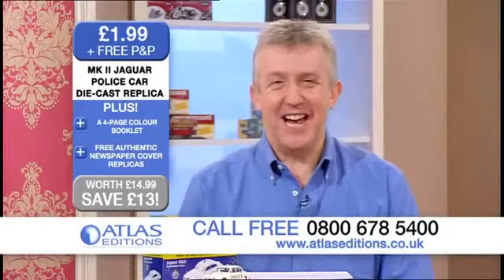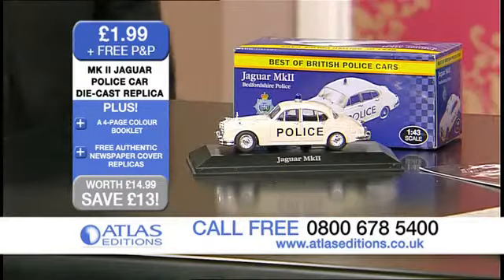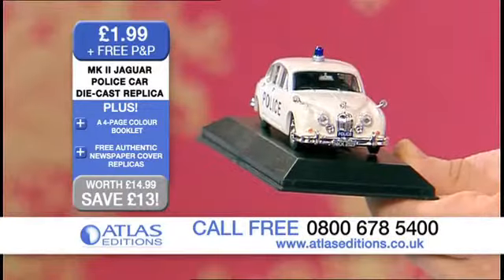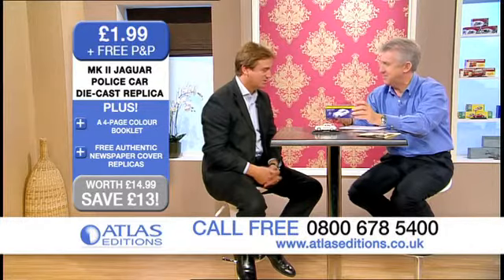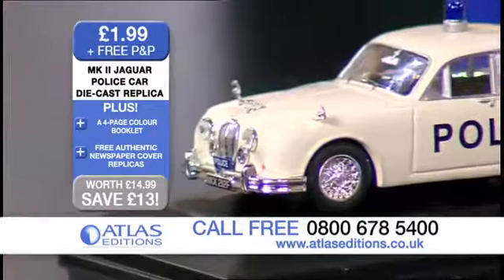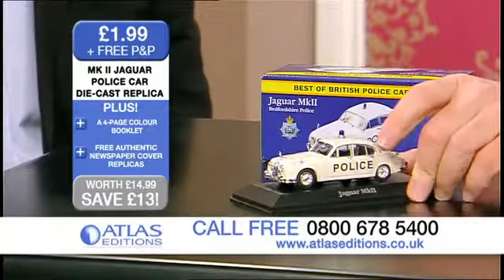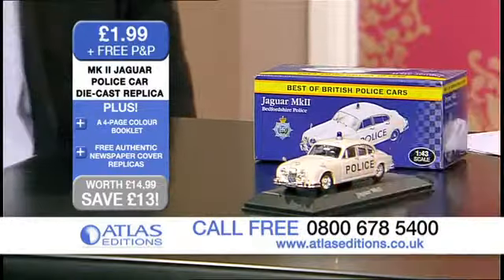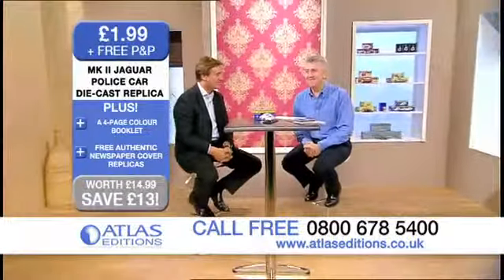Mk II Jaguar Police Car Die-Cast Replica - a unique memento from Atlas Editions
The MkII Jag was the car of choice for many UK police forces in the 1960s.

The Jag had an impressive top speed of 125 mph. Police forces had the option of using 2.4, 3.4 or 3.8 litre variants -- the latter being the most powerful with a 0-60 of only 8.5 seconds. What a car! Even today, retired officers get misty eyed with nostalgia remembering this beautiful vehicle. This superb model has a heavy die-cast metal body with carefully moulded plastic details.

The beautiful chrome features of the original car such as its wire spoke wheels are faithfully reproduced in carefully moulded 'metallic' plastic.